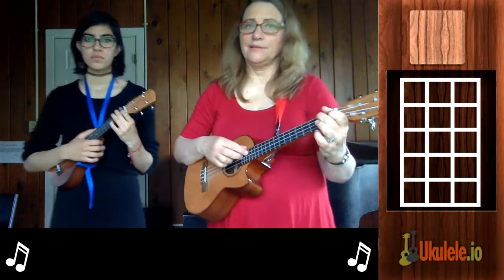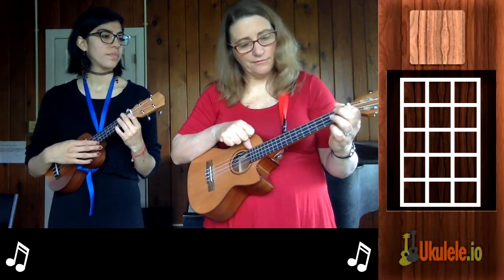Chatter with the Angels Ukulele Duet Play Along Tutorial - Ukulele Sisters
With this ukulele tutorial, learn how to play Chatter with the Angels on ukulele, including fingerpicking arrangement!

Book + 40 video lessons for one low price!

- Chatter with the Angels Ukulele Duet Play Along Tutorial - 21 Ukulele Songs

ukulele songs, easy ukulele songs for beginners, ukulele, ukulele songs for beginners, easy ukulele songs, beginner ukulele songs, ukulele teacher